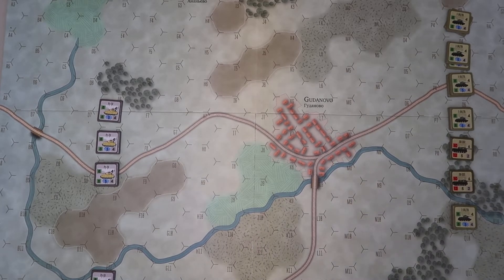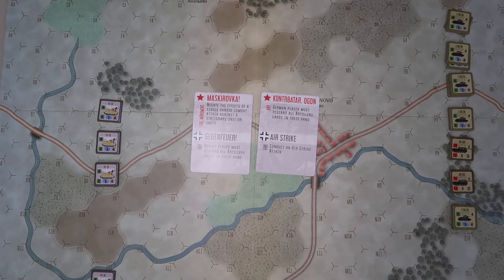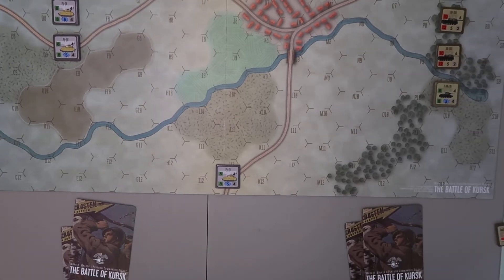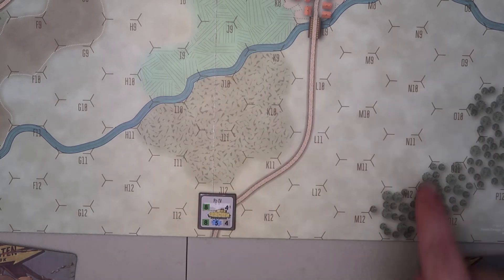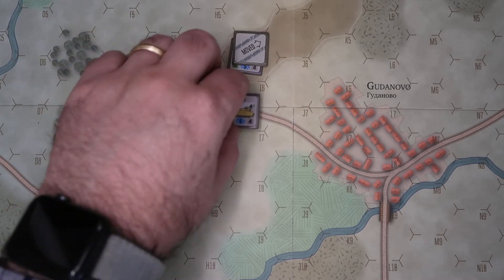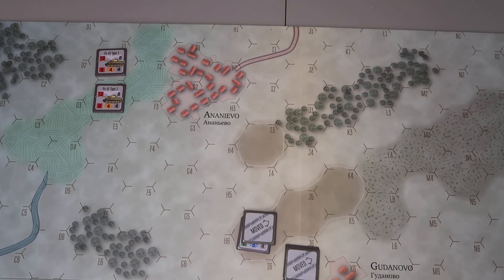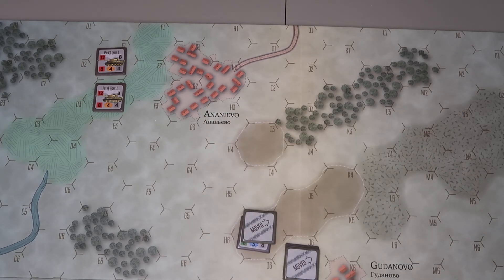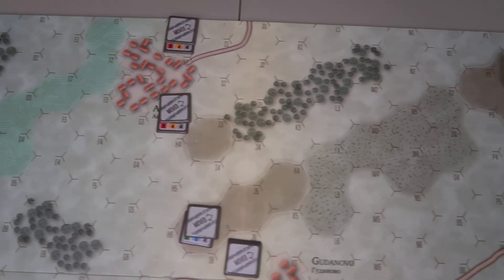Platoon Commander Deluxe Kursk Scenario 3 Playthrough Part 1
This is first part of a multi-part playthrough of Scenario 3 from Platoon Commander Kursk.